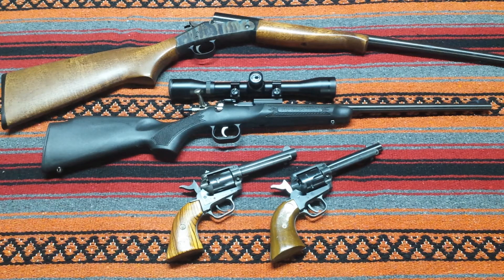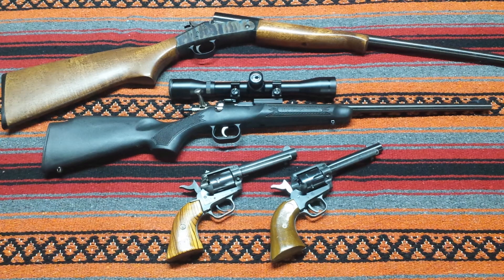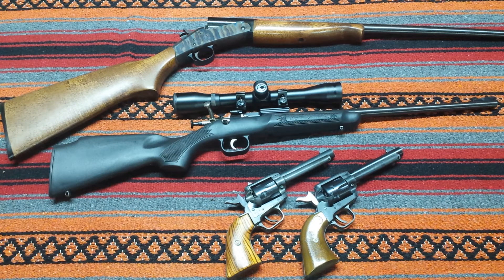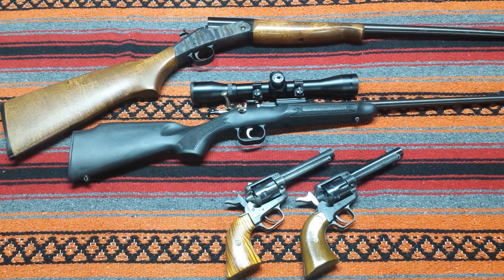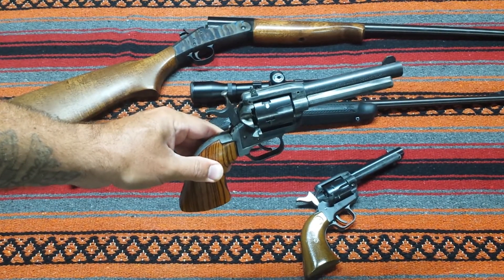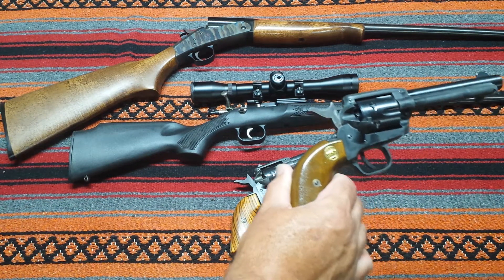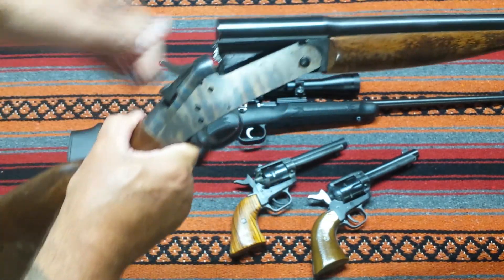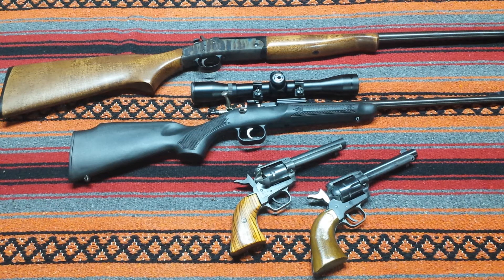Guns I Taught My Children (Son) With Challenge by Ted Nicklis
I found out about this challenge today through Rob Hamilton and I thought it was a fantastic idea!  Ted Nicklis issued this challenge on his channel so check him out
I liked it so much, even though I was not tagged, I wanted to join in.  I'm really looking forward to see what the others who were tagged bring to the challenge.  This could serve as a guide for parents who are new shooters who want some ideas for what they could use for their children, and I'm all about that!  Spread the challenge and tell your friends.  Thanks again Ted!